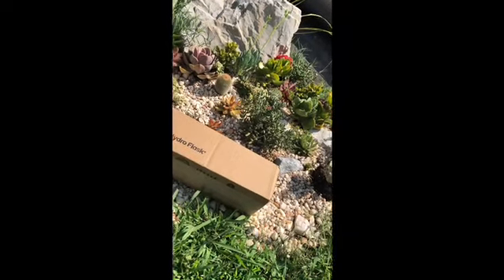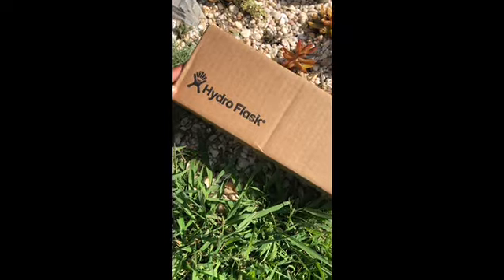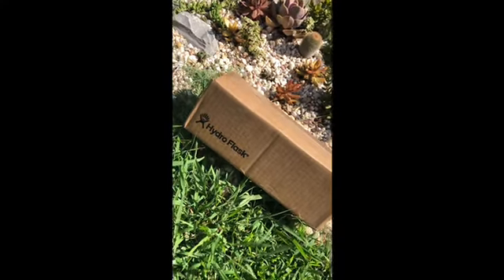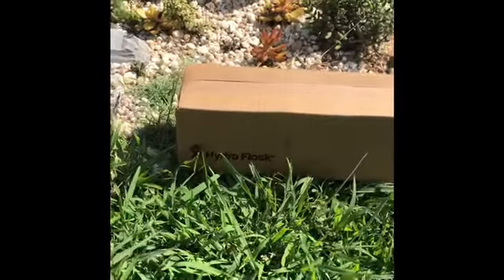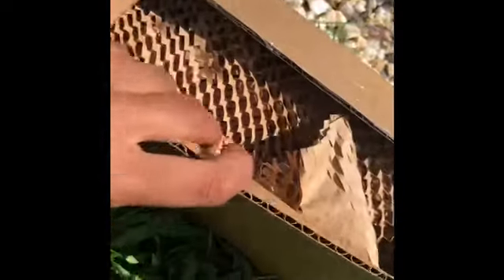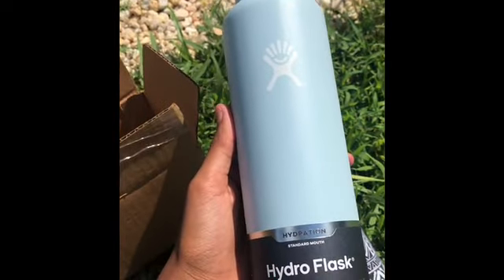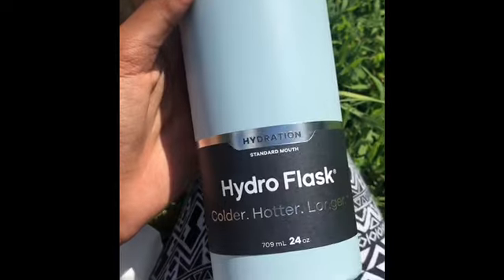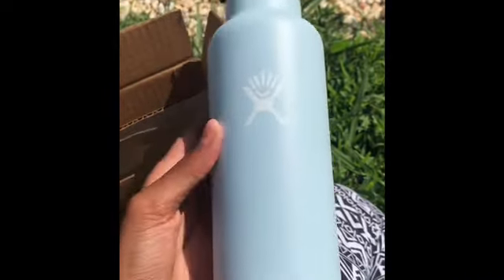UNBOXING HYDRO FLASK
I got the 24 oz frost standard mouth hydrofkask
hydroflask.com I’m not a vsco girl.